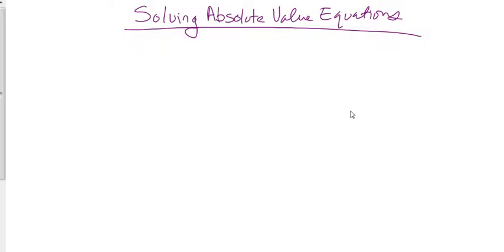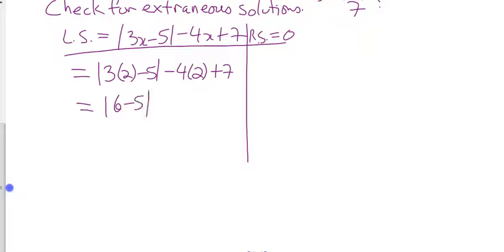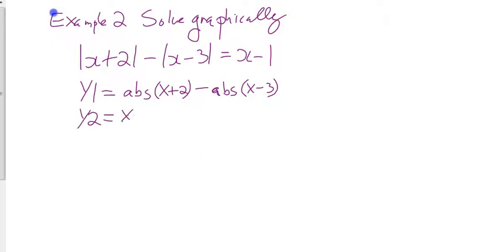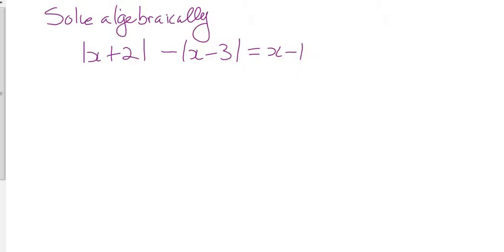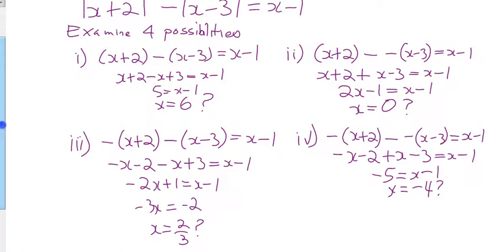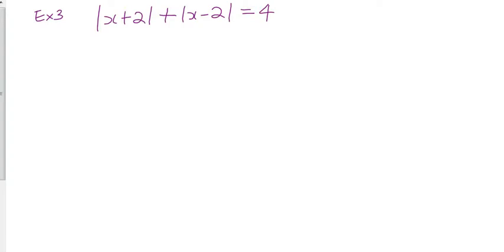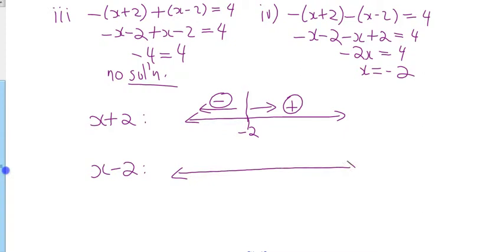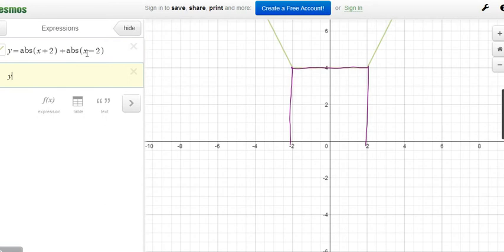Solving Absolute Value Equations